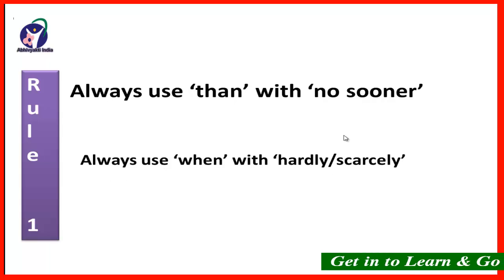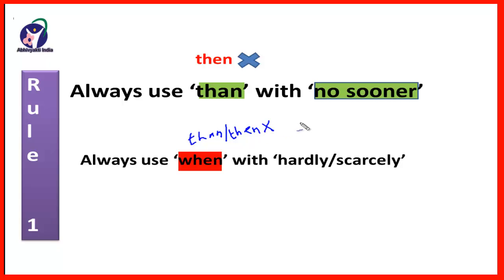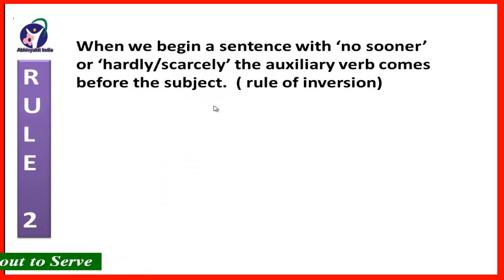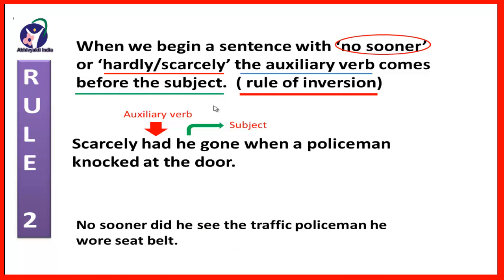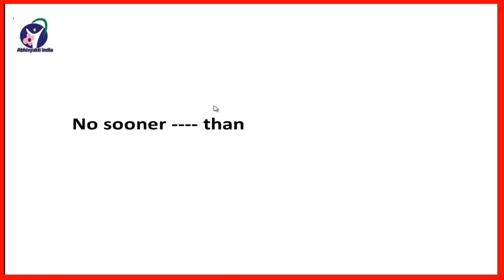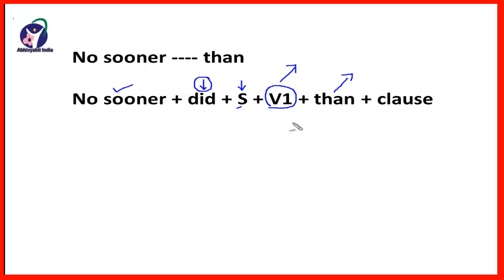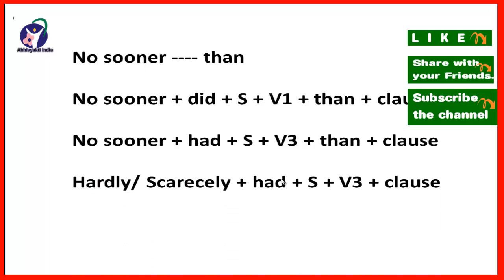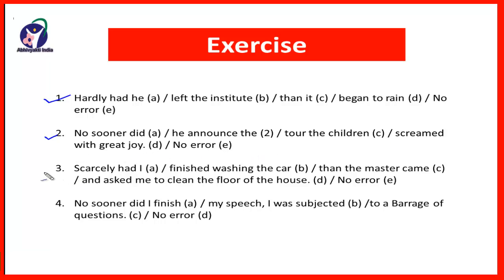Conjunctions, hardly scarcely when, No sooner than, for IBPS PO, SBI PO, SSC CGL exam.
English Grammar is of utmost importance to the aspirants of IBPS PO, SBI PO and SSC CGL Examination. conjunctions, rules of conjunctions  are very important to spot the mistakes that are made while using it. Learn the use of the conjunctions such as 'no sooner than' and hardly/scarcely. How the paired conjunctions are used to join two clauses? is discussed in this episode.

You can also see the following videos to understand the rules of conjunctions.